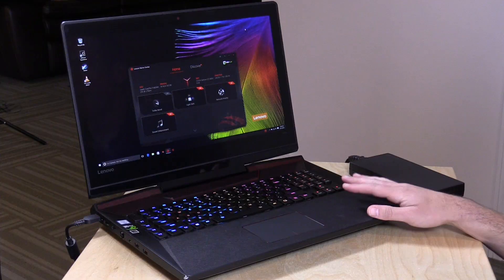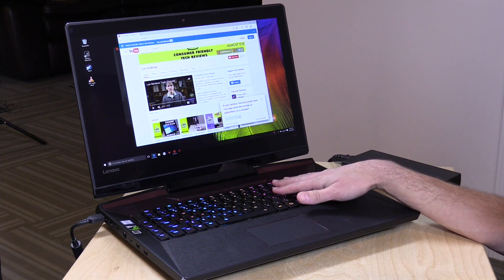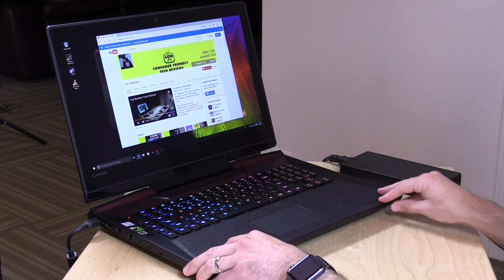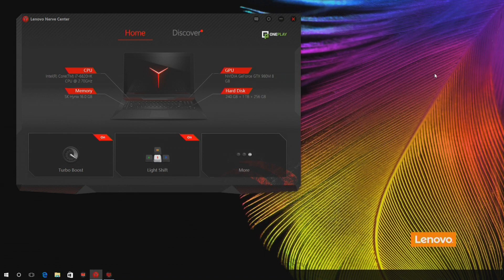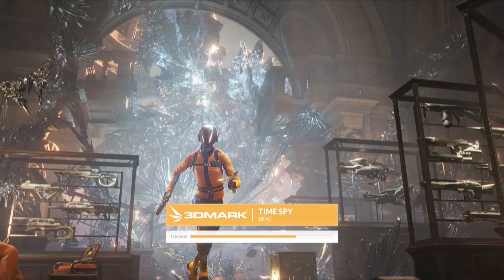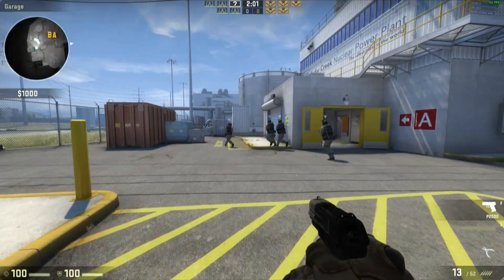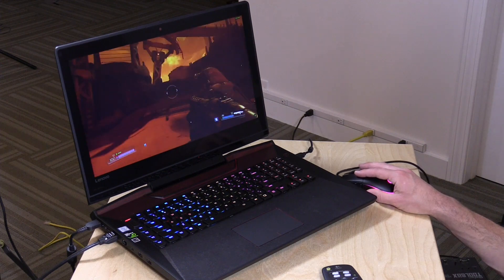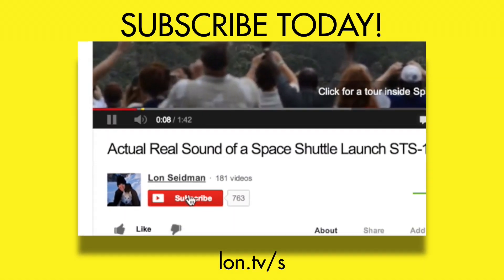Lenovo 17.3" Ideapad Y900 Gaming Laptop Review - GTX 980M - Y900-17ISK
VIDEO INDEX
00:45 - Hardware overview
02:37 - SSD benchmark
03:50 - Mechanical keyboard overview
05:28 - Battery life
05:50 - Keyboard configuration (macros and lighting)
07:27 - Turbo overclocking button
08:05 - Benchmarks
10:08 - Minecraft
10:46 - Counterstrike GO
11:12 - GTA V
11:50 - Rocket League
12:00 - No Man's Sky
12:23 - Doom (2016)
13:28 - Fan noise
13:35 - GSync on the display
13:50 - Conclusion and final thoughts

The 10+ pound laptop packs a lot of gaming features into its huge form factor. This includes a true mechanical keyboard, a 17 inch 75 hz 1080p display, quad core i7 processor, 16 gigs of DDR4 RAM, and a 980M GPU.

The model I tested also has a super fast 256GB Samsung SSD and a 1 terabyte 5400 RPM hard drive. Both are replaceable.

Performance did not disappoint, with most current and popular games I tested delivering solid frame rates at close to or over 60fps. I was especially impressed with the Gsync technology on the display that kept everything running smooth with no screen tearing.

At $2600 (or thereabouts) this is not the typical budget computer we look at. But it makes for a very useful gaming system that can be moved around a little more efficiently than a gaming desktop PC. It'll be interesting to see if Lenovo integrates the new Pascal architecture into this form factor.